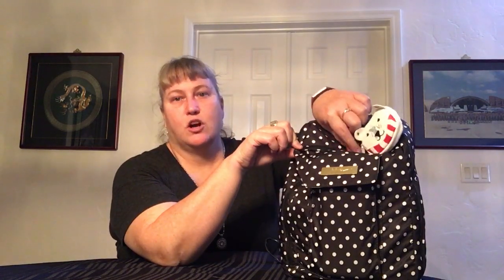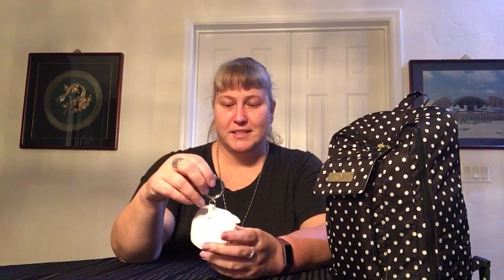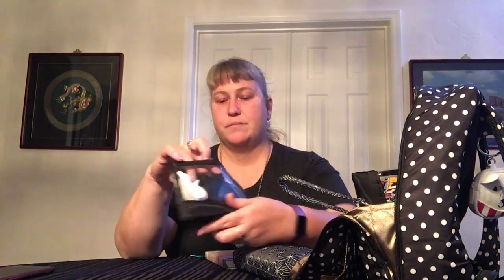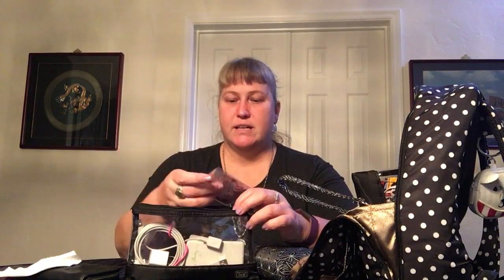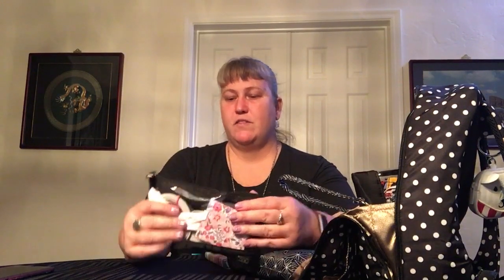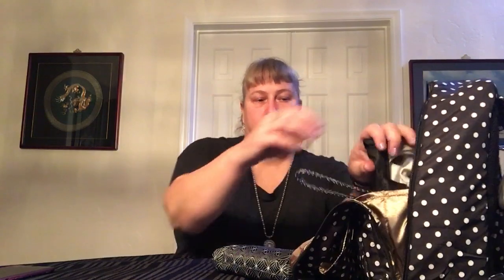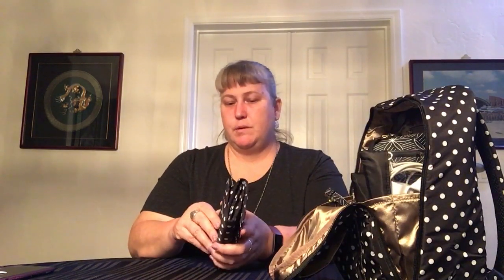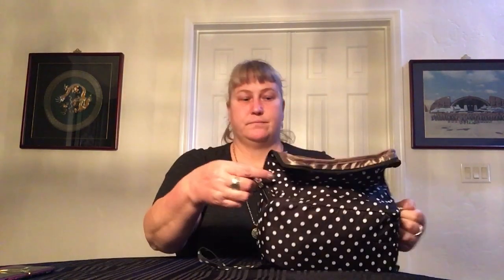What’s In My Bag — Jujube MiniBe (Duchess) & How to Install Strap Snaps (DIY)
This What's In My Bag video features the Jujube MiniBe in Duchess (Legacy Collection) and does not include the transition this time, but does include lots of accessories from Jujube and also Lug and Vera Bradley.

This video also features how to install snaps on the backpack straps so that the fittings cannot loosen themselves up. Snaps and Snap installation tools were purchased on Amazon.

As promised, here is the information for my sister's ColorStreet (FREE Samples on request):
1) Her website, from which you can access ALL of her links as well as request samples

Jujube accessories included in this video are: Be Rich Wallet (Duchess), and Small & Medium set pieces & short strap -- Be Set (Knight Stars).

Vera Bradley accessories included in this video are: Bag Charm (Beary Merry), iPhone Case 6S+ (Bramble), Non-Medical Face Masks (Mini Concerto, Holland Garden, etc), Clamshell Sunglass Case (Holland Garden), Sunglasses (Romantic Paisley), Double Loop Keychain (Mini Concerto), Shopping Tag Bag Charm (Denim Navy), External Charger x2 (White), Slim Journal (Mini Concerto), Ballpoint Pen (Concerto/Mini Concerto), and Manicure Kit (Holland Garden).

Lug accessories included in this video are: Mask w/Pouch (Wildflower Black), and Runway Clearview Envelopes 2-piece Set (Black).

Use CODE: WPSD2115